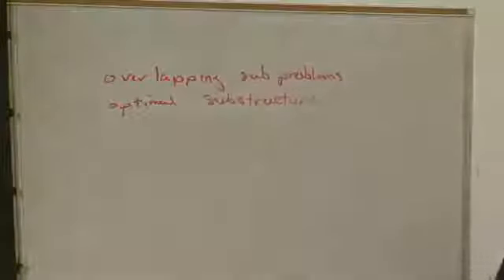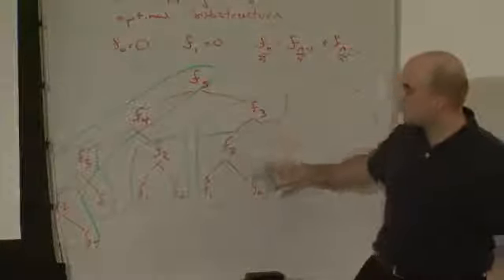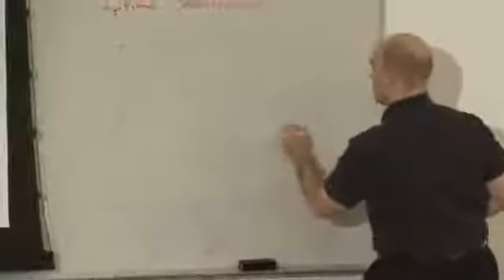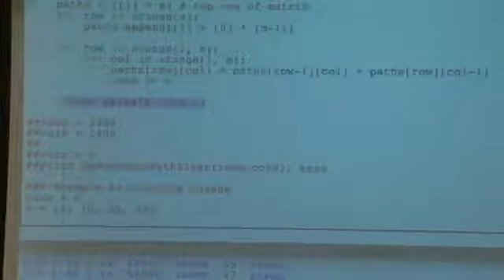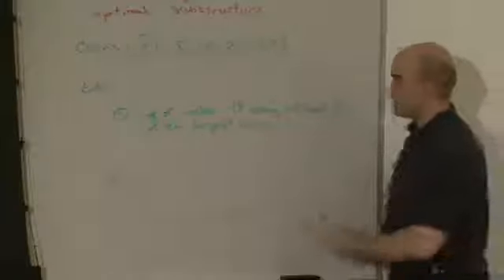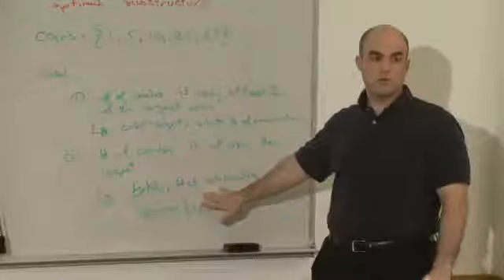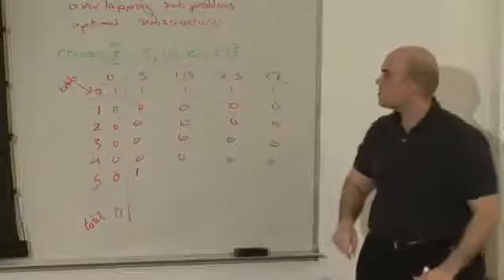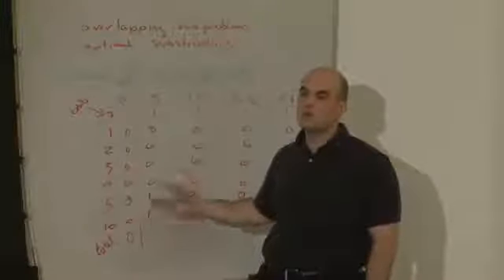Recitation 10 Introduction to Dynamic Programming in Python by MIT OCW